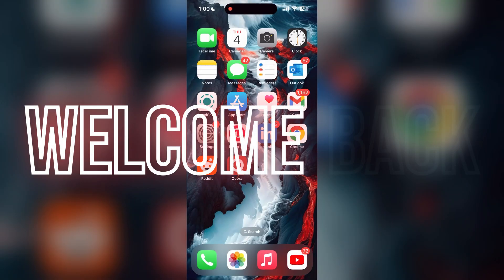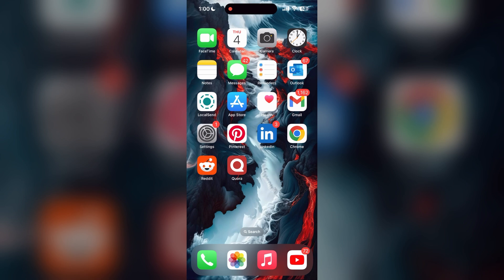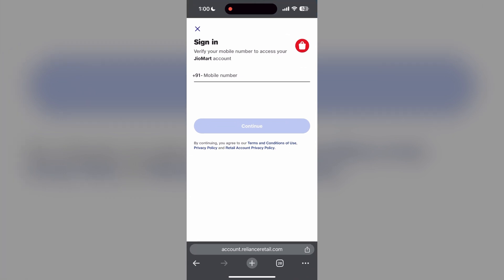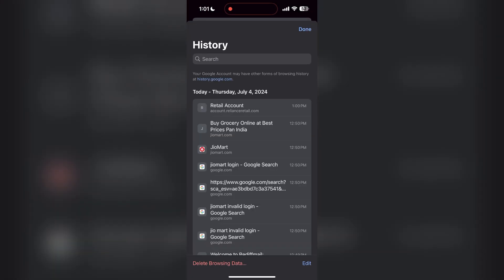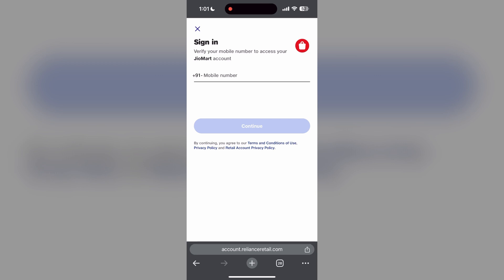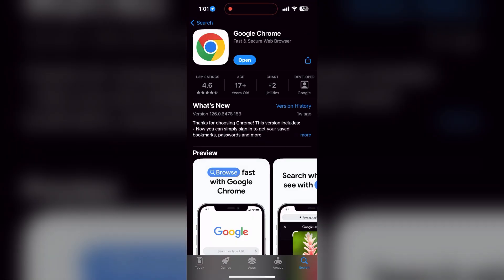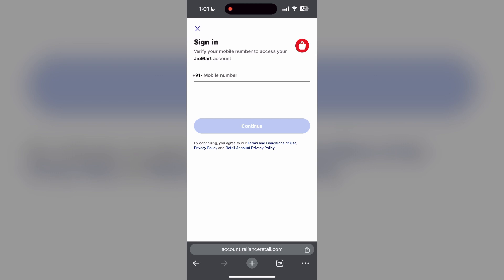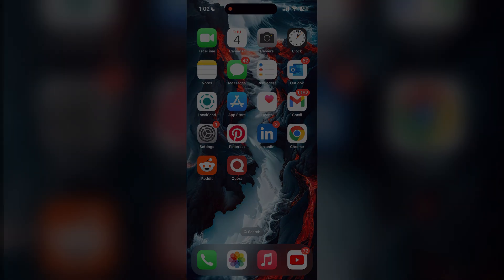How to Fix Jio Mart Account Login Not Working 2024?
Having trouble logging into your JioMart account? In this video, we’ll walk you through the troubleshooting steps to resolve login issues and get you back to shopping in no time.